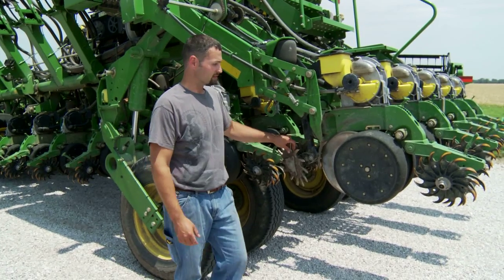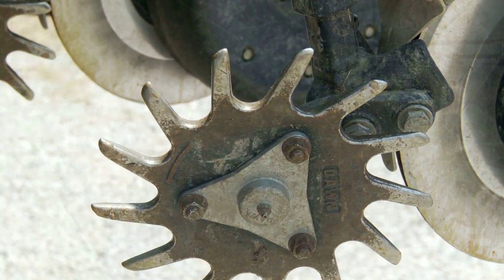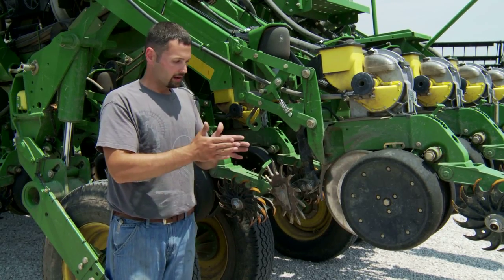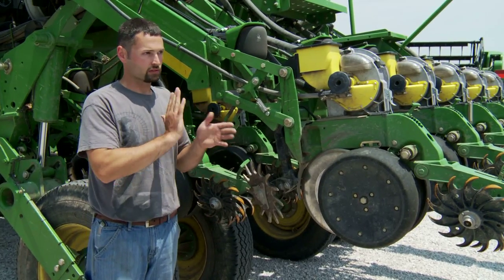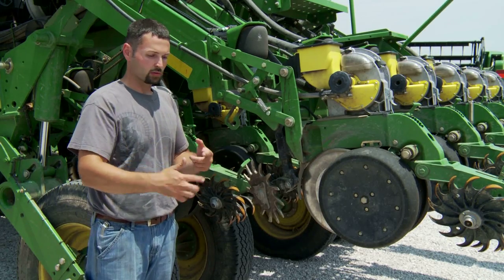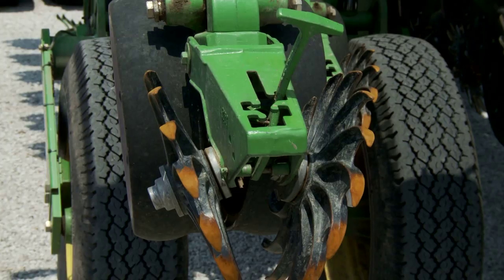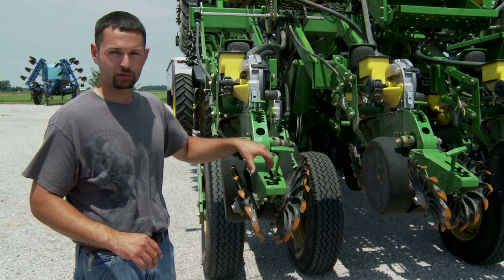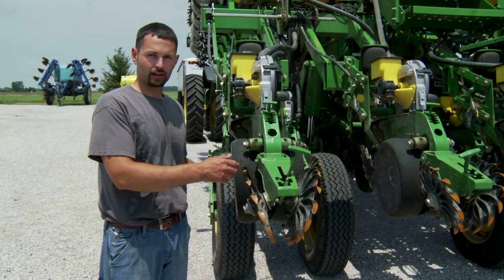How to Set Up a Planter for Successful No-Till Farming (Part 6)